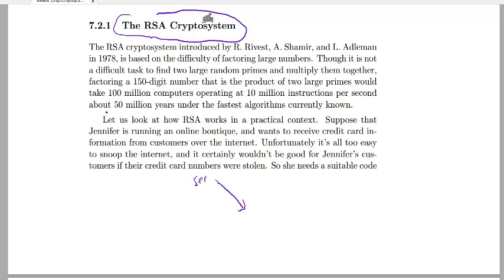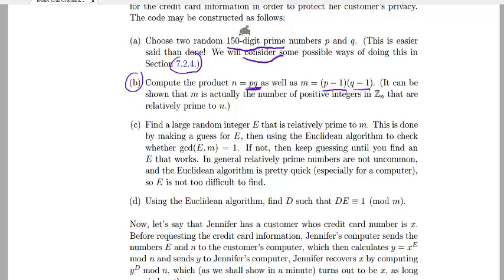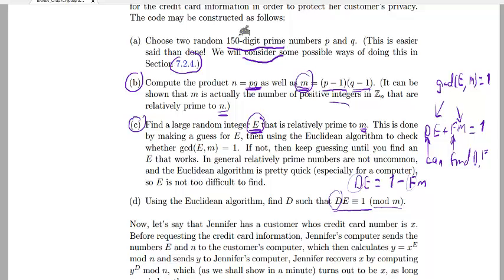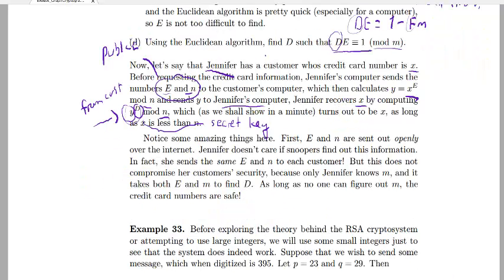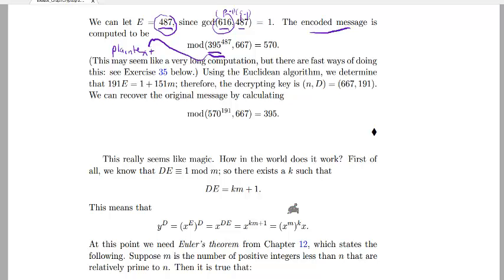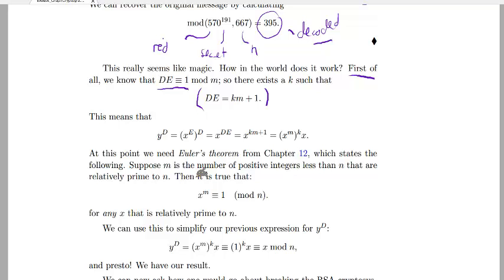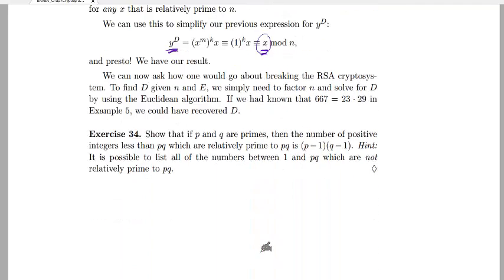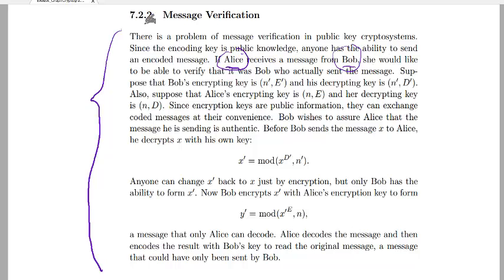EAAEA Chapter 14.3.1-2: The RSA Cryptosystem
Chapter 14.3.1 (Formerly Chapter 7.2.1) of "Elementary Abstract Algebra: Examples and Applications.